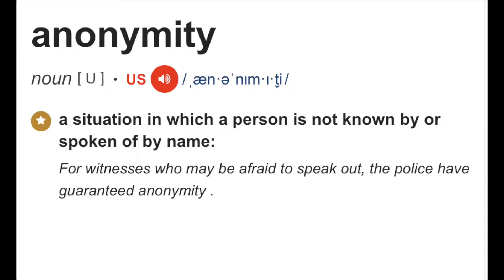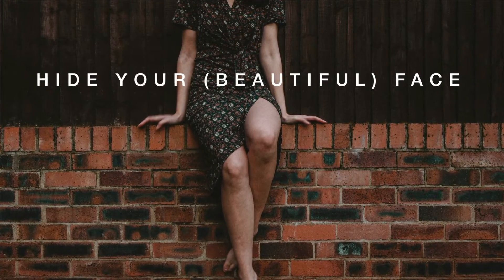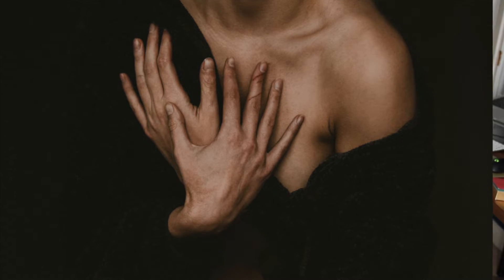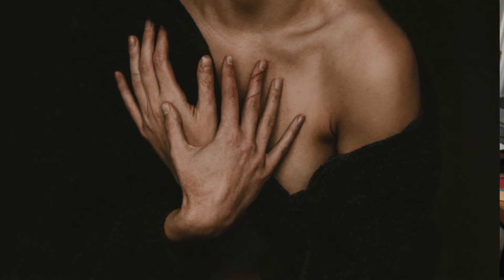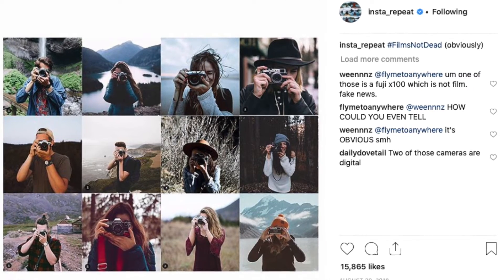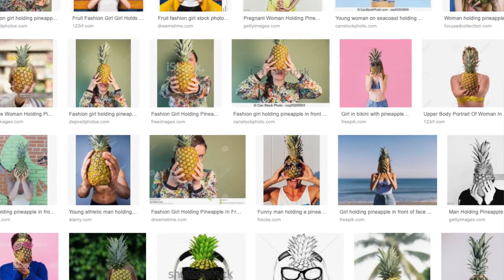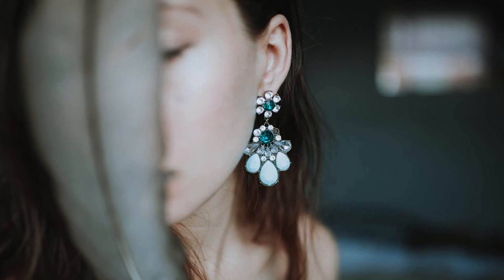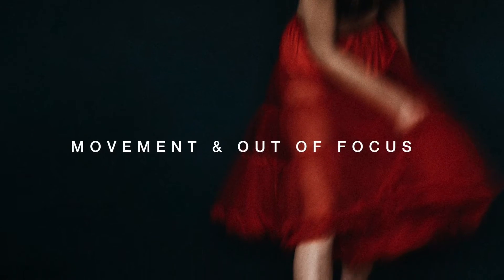📷 How to Shoot Self Portraits: Concept "Anonymity" 📷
*** If you want to learn more about setting your camera up for shooting self portraits, check out my previous video

Selfportraits... painters do them, sculptors do them, so why not try incorporating self portraits in your photography? I know, I know. You may think this is all just a vain expressions of one's narcissism, but reality is self portraits can tell a ton about who you are as a person and as an artist.

In this video I talk to you about using the concept "Anonymity" as part of your self portraits:
- How to shoot?
- Plenty of examples from my own archives

If you want to say hi -
SOCIALS